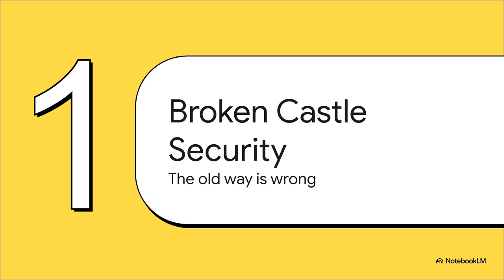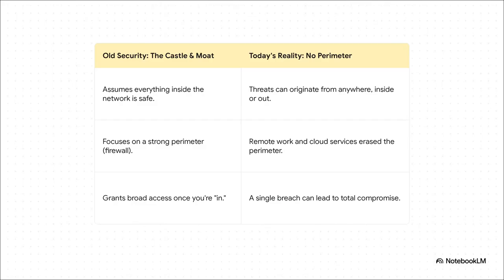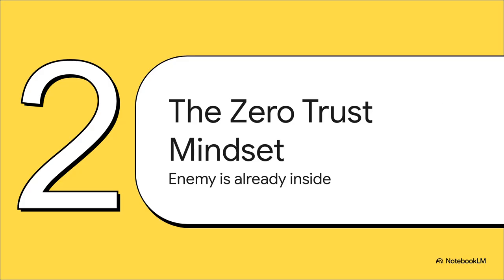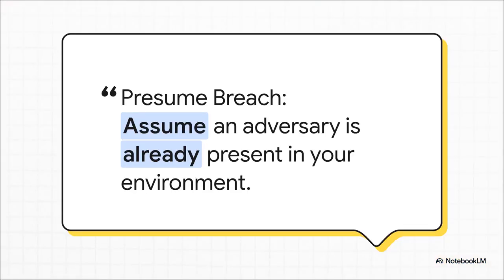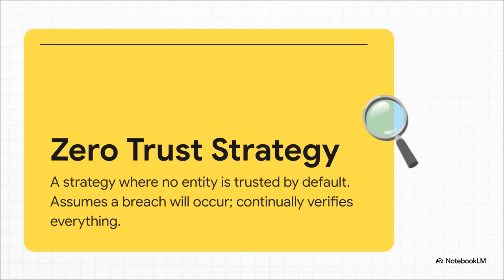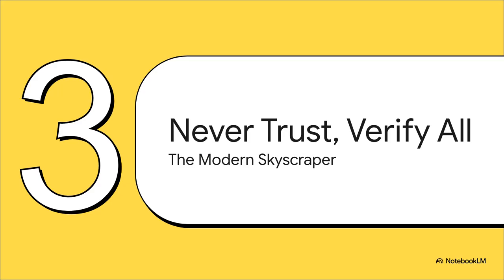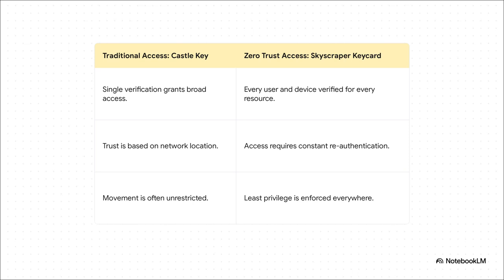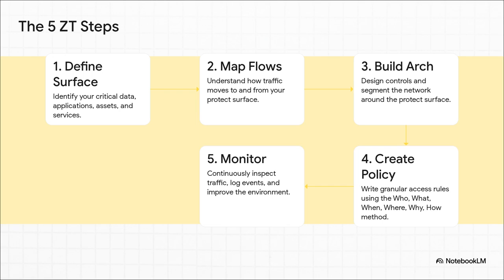Ep.4: Zero Trust Strategy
This lecture positions Zero Trust (ZT) as a fundamental cybersecurity strategy, rather than just a technical implementation. You will learn why ZT is regarded as an overarching security philosophy that dictates all access requests begin from a position of zero trust and are risk-based. The course highlights that implementing Zero Trust is primarily about organizational and cultural transformation, requiring strategic alignment of business roadmaps with relevant technology. At the end of this section, students will be able to understand why ZT is a cybersecurity strategy and identify its key principles and components in relation to the organisation, including how it supports business goals and improves an organisation's security posture.